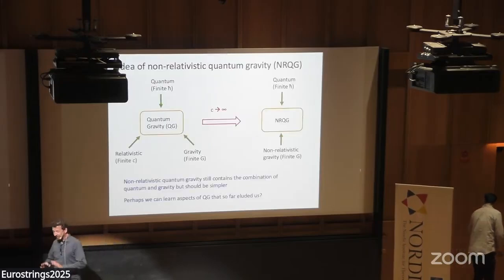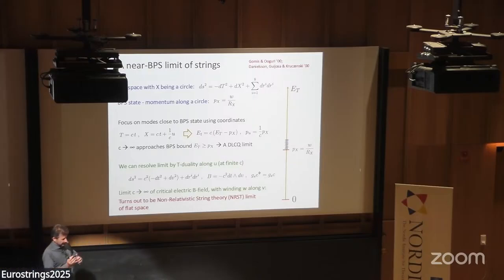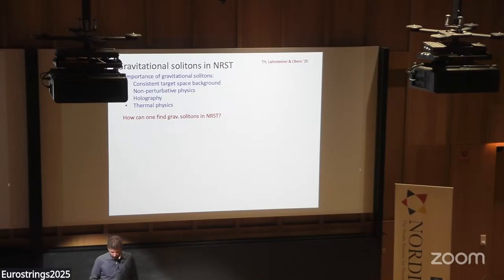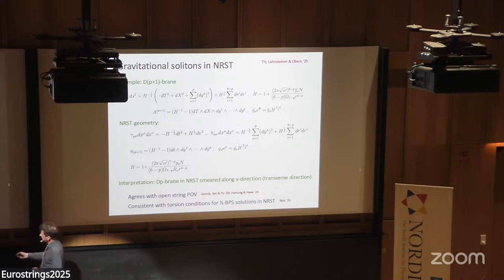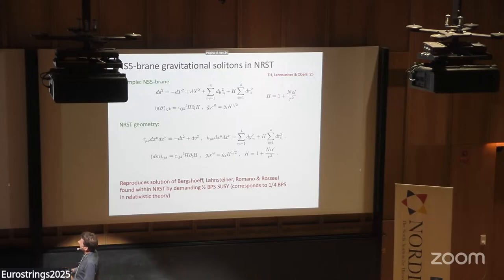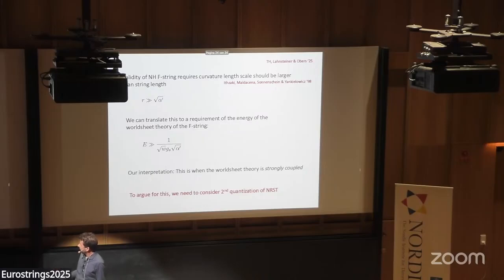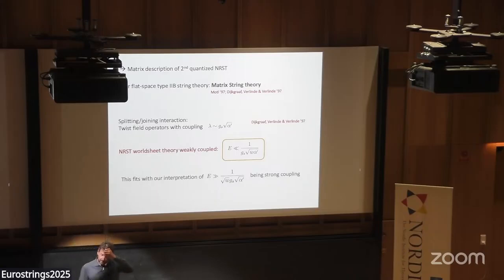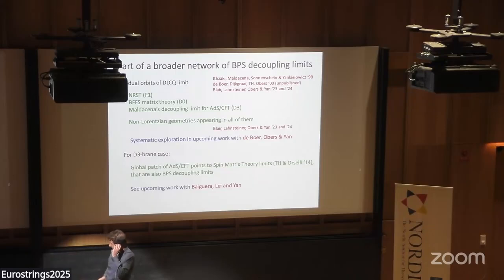Troels Harmark - Gravitational solitons and non-relativistic string theory